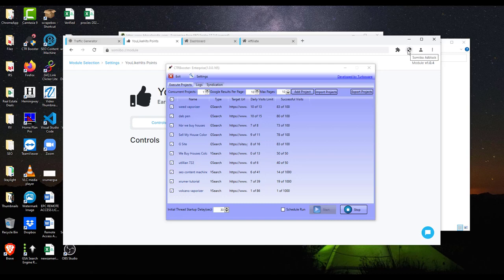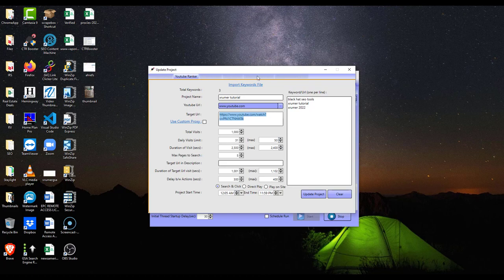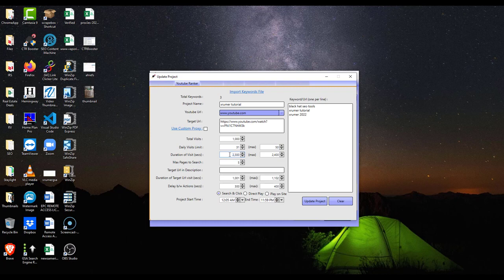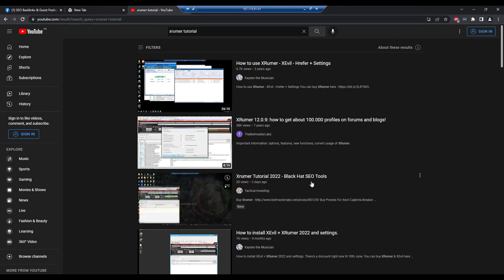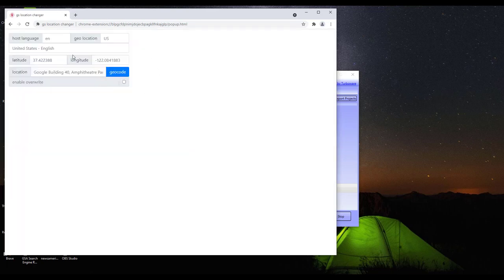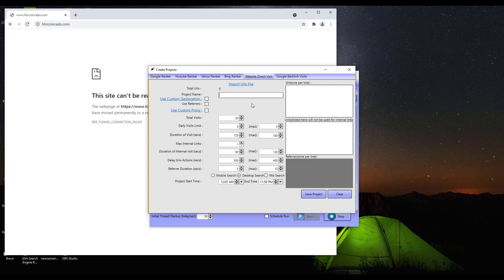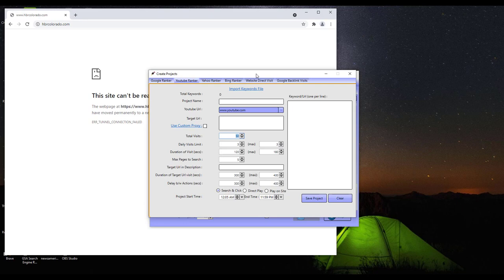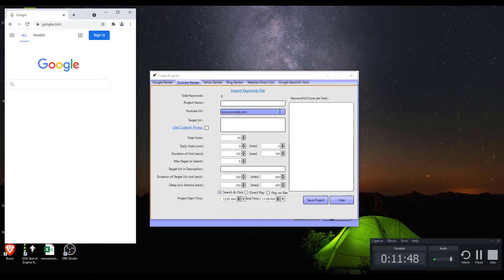CTR Manipulation Software CTR Booster Review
I'll SEO rank your article by improving click through rate or CTR